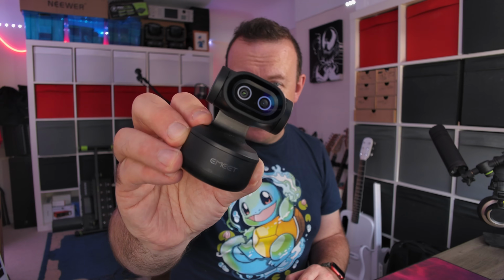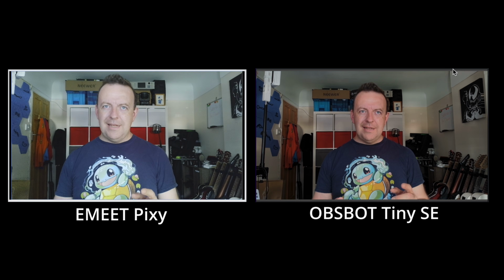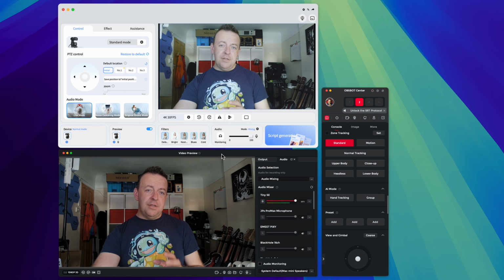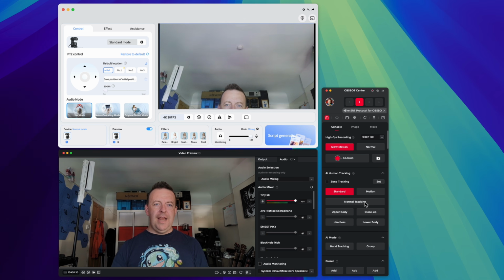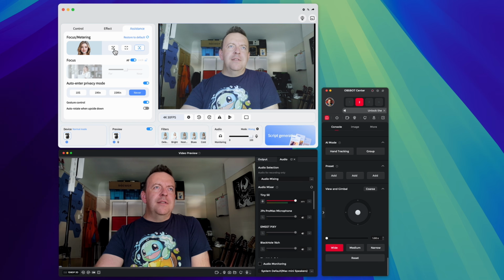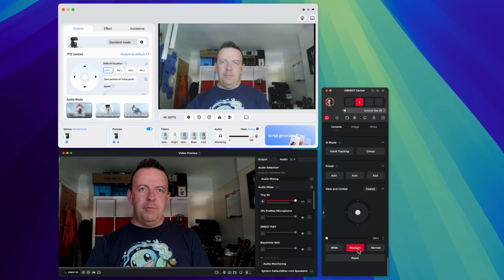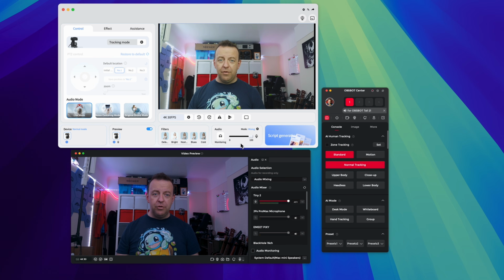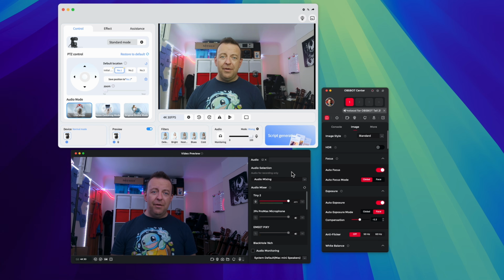4K or 1080p?: Which Webcam Wins in Real-World Footage?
Which webcam will win? 1080p vs 4K. Today I put the OBSBOT webcams up agains the new dual camera ai webcam, Emeet Pixy and ask the question, which is better?

🎧 WANT TO LEVEL UP YOUR LOOPING? START HERE 👇🏻

🎓 READY TO MASTER LOOPING?

(LIMITED TIME - Once the course is out.. the 40% WILL go!)

💥 JOIN THE JP MUSIC COMMUNITY!
🧑🏻‍🤝‍🧑🏻 Become a Channel Member for Exclusive Perks & Content

I only recommend what I use and love 💯

JohnPaulMusicUK is part of the Amazon Services LLC Associates Program. This is not financial or business advice — just one musician sharing his experience!

Chapters
00:00 Introduction
00:52 Side by Side setup
01:13 Output Tests
02:23 No Lights Test
02:49 Preview windows
03:45 Software Differences
04:05 Audio Test
04:38 Tracking
05:51 Whats happening here?
06:09 Joysticks
07:01  Image
09:13 Digital Noise
10:04 Lights ON!
11:19 4K vs 4K
11:45 Software Bug
13:08 Ceiling Obsessed
14:25 Thoughts?